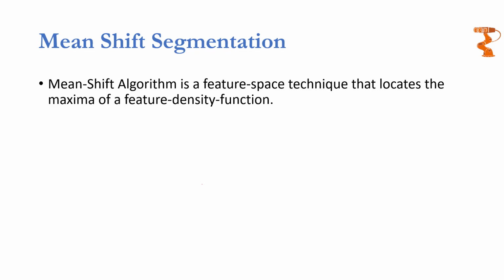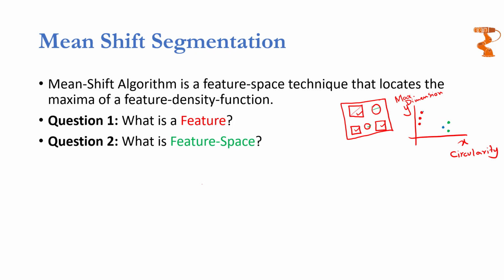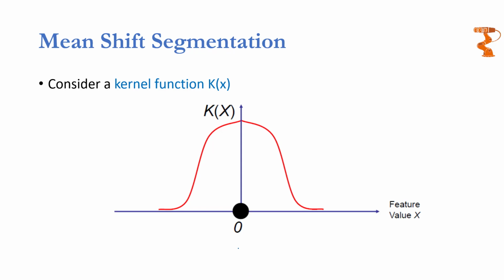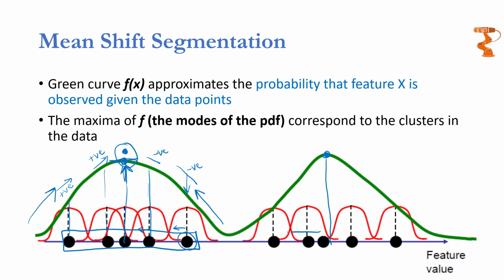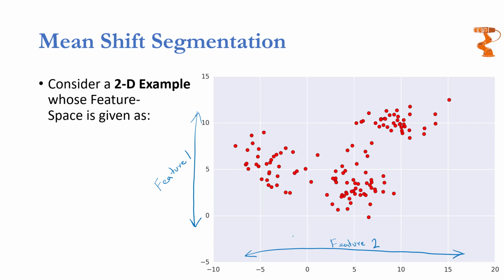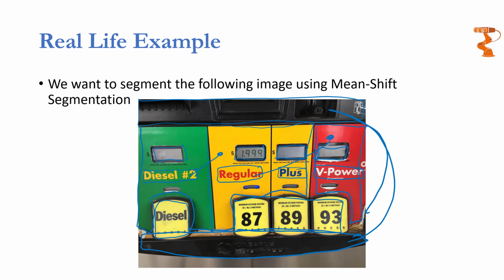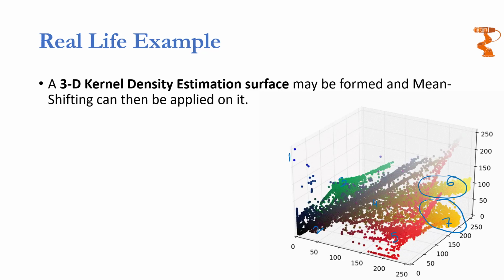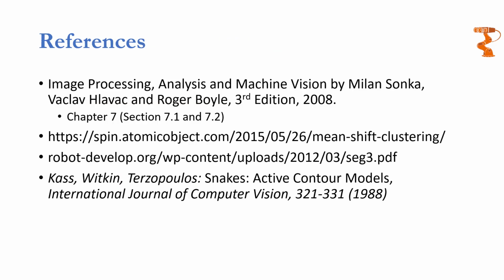Mean Shift Segmentation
This video explains Mean Shift Segmentation algorithm without using any rigorous mathematical equations. Viewers will be introduced to basic work framework of Mean Shift Segmentation through multiple easy to understand examples.